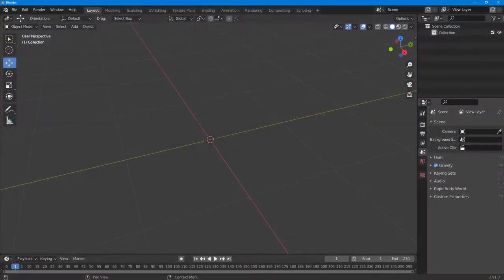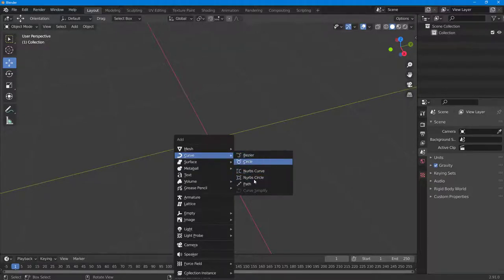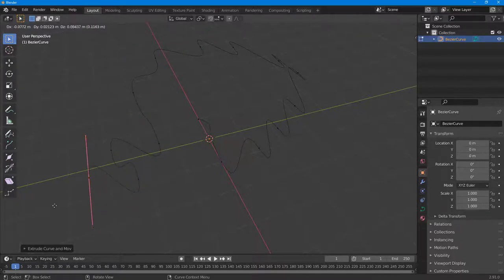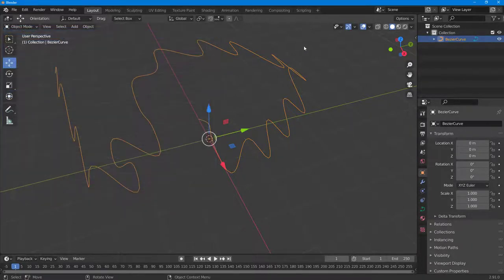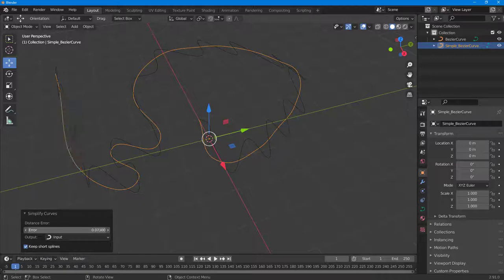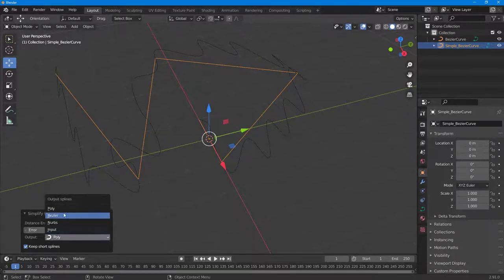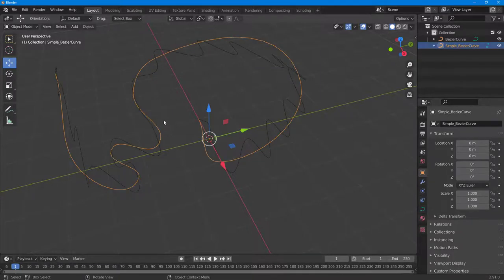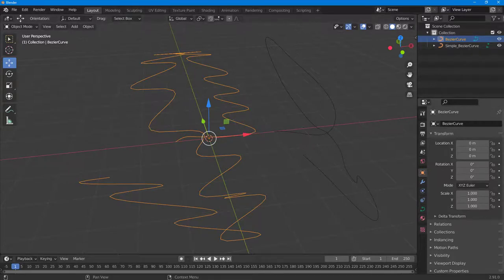Blender Tutorial - Lesson 238 - Simplify Curves Plugin for Simplifying Curves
In this tutorial, we will be discussing about Simplify Curves Plugin for Simplifying Curves in Blender.